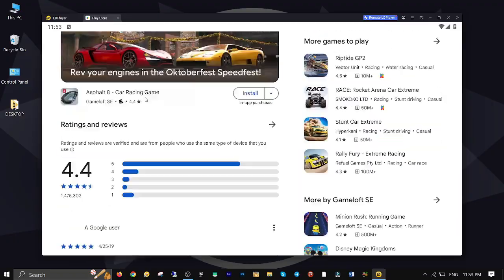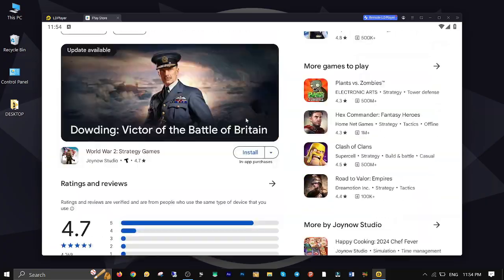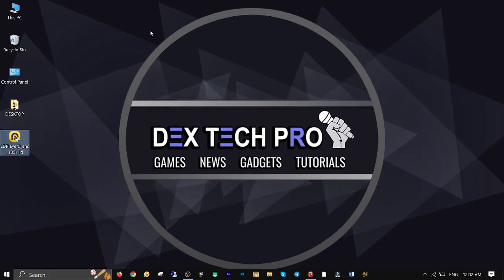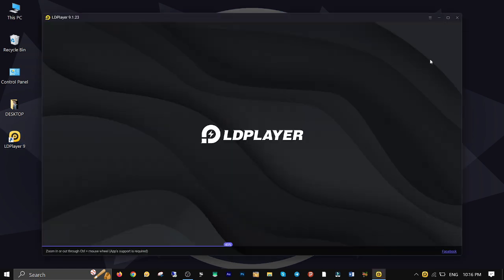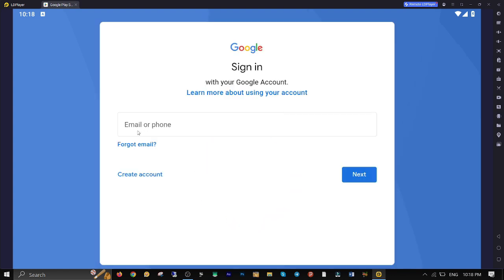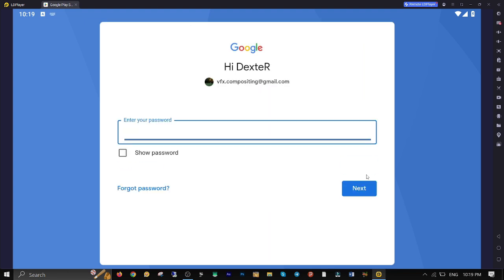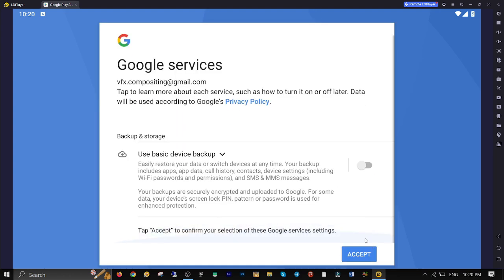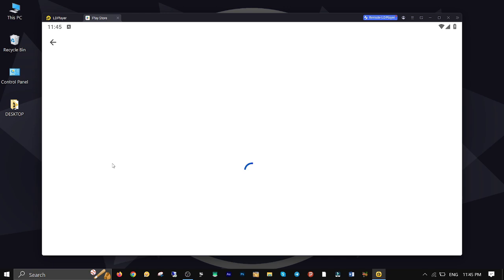Learn to Install Google Play Store on PC Less Than 2 Minutes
Want to run Android apps and games on your Windows PC? In this video, I’ll show you how to easily install Google Play Store on your computer so you can enjoy your favorite mobile apps on a bigger screen with better performance.

Learn the step-by-step process to download, install, and set up everything you need to start using Android apps on your PC. Whether you're looking to play mobile games or use productivity apps, this guide will help you get it done in minutes.
Don’t miss out—watch now and unlock the full potential of Android on your Windows system!